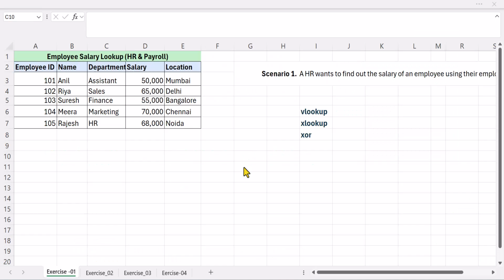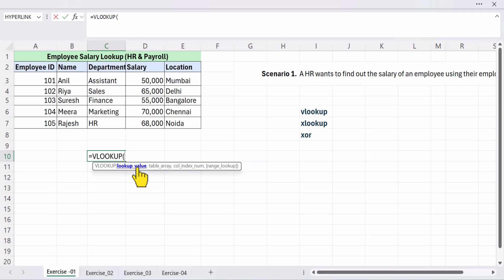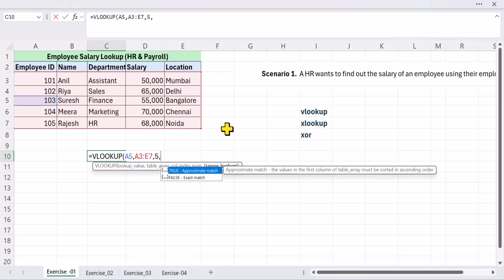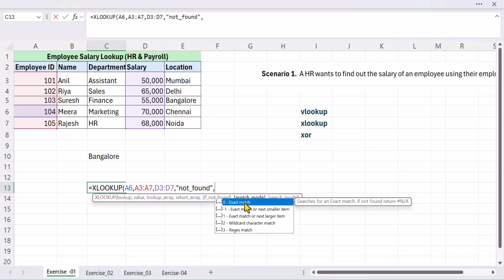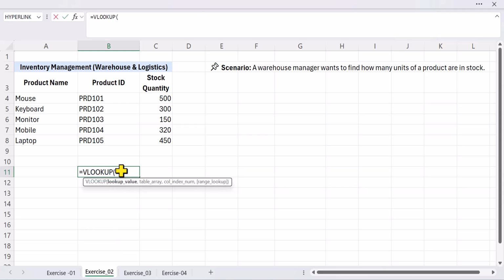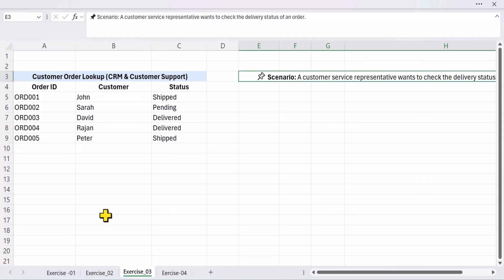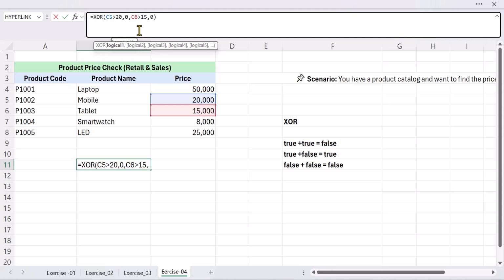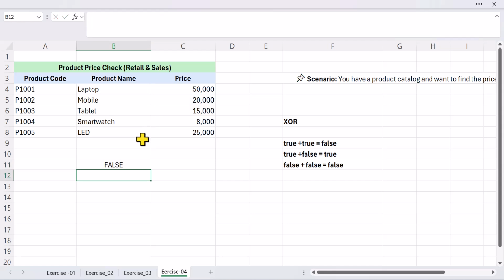XLOOKUP vs VLOOKUP + XOR Function in Excel | Excel Tutorial in Hindi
This channel is all about data.